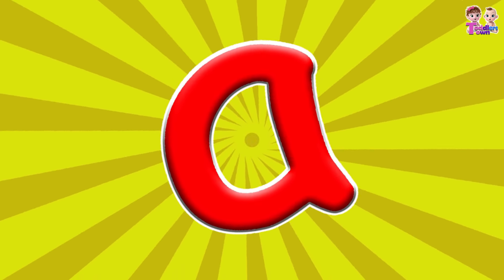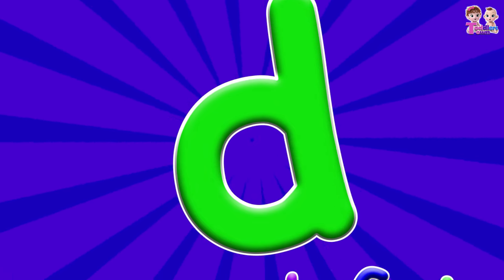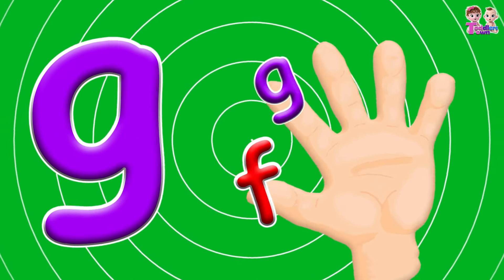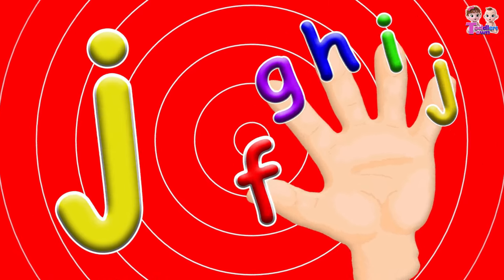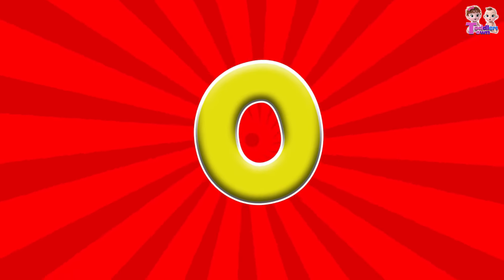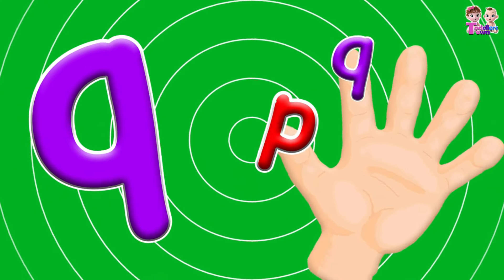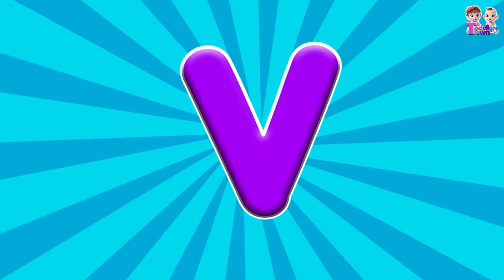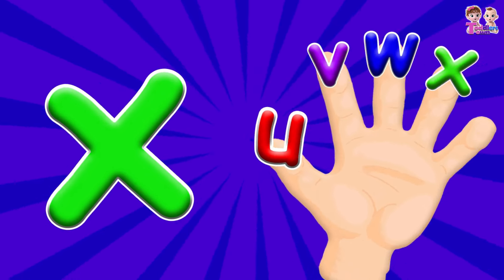ABC finger family | Learn Alphabets | finger family abcd | Nursery rhymes by Toddlers Town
Toddlers Nursey Rhymes & Kids Songs

This video is a kids cartoon which will help them learn Numbers 1 to 10 with toy cars. Visuals in the form of colorful cartoons is a treat for the kids. Toddlers & babies love colors hence we have used colourful balls to create this entertaining video for children. We produce very simple and fun loving straight forward videos for children & kids so that learning becomes easy. Our 3D & 2D animated videos have lots of colours so that kids get engrossed and learn from the educational videos we produce. We also use sounds for comic effects accompanied with background music which again makes the video more interesting for kids. Parents, teachers, kindergarten schools, preschools, Montessori going toddlers, babies, kids and children will surely enjoy the learning baby videos that we have created.

Our collection of Nursery Rhyme Songs, Children Songs, Kids Songs, Baby Songs, Nursery Songs, ABC Songs will surely help your kids learn quick with entertainment and good music. Preschool & Kindergarten School Teachers can show our channel which has 3D animation videos to toddlers & babies to teach them basics like ABCD Songs & rhymes. Making learning & education fun is our passion. Hope you like the content we create. Toddlers Town for Kids.